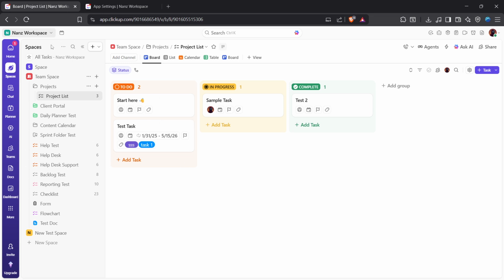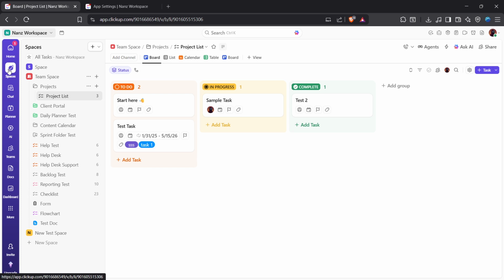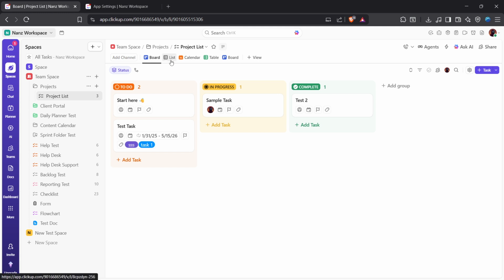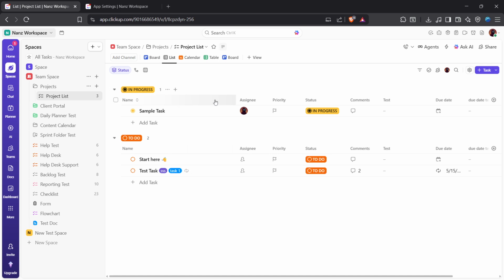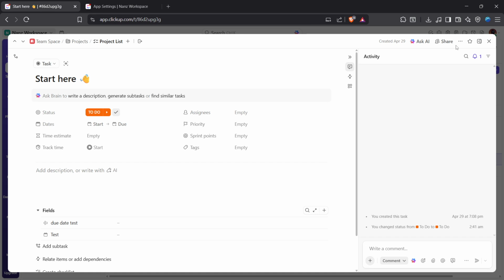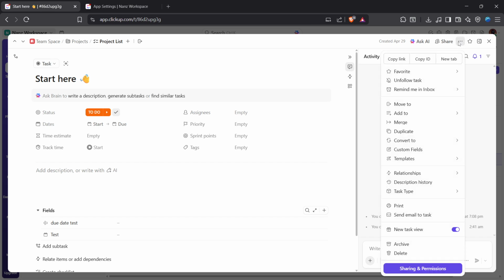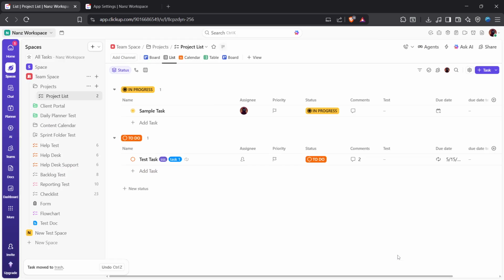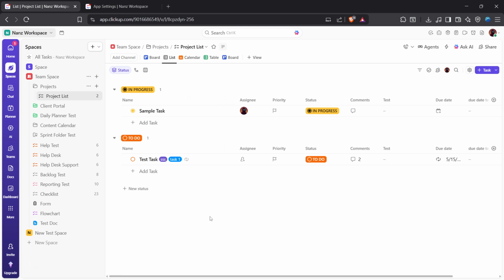How to delete a task in ClickUp (Step By Step 2026)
How to delete a task in ClickUp